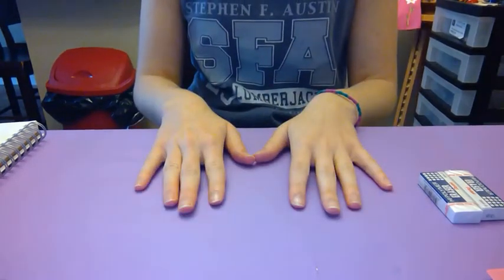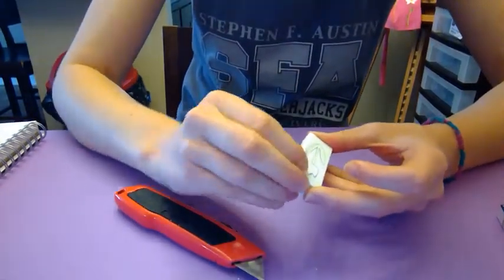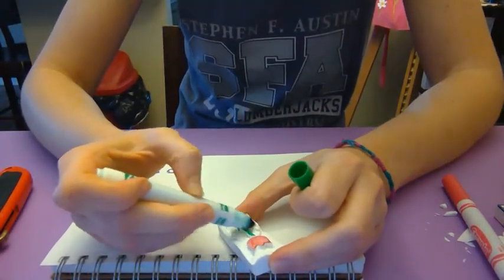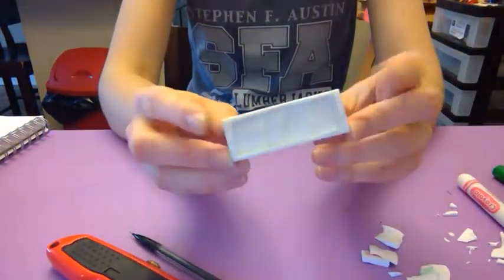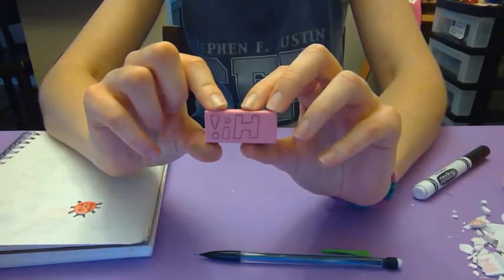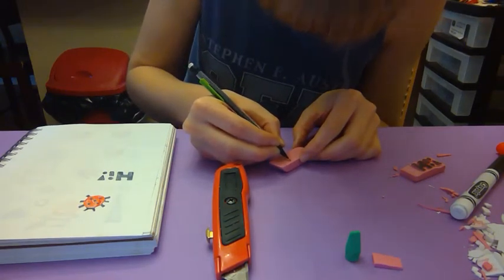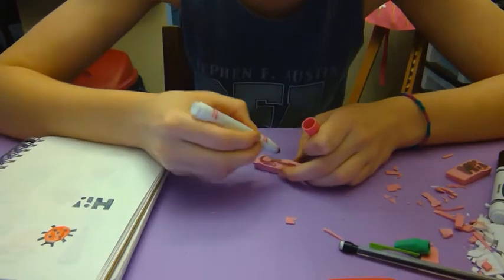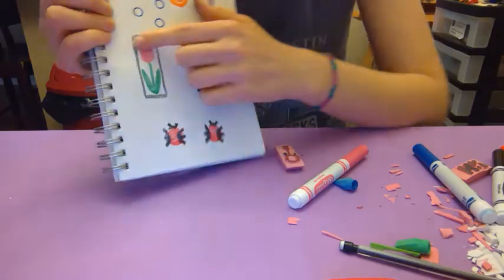Rubber Stamp DIYsmall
In this video you will learn to use common erasers to make fun stamps with everyday materials. Lesson plan below.

Subject/Course: Art
Topic: Relief printing
Lesson Title: Stamps are cool!
Level: Middle School (online)
Lesson duration: 45 min
TEKS: Middle School 1: C(2)a-c,
Middle School 2: B(2)a-c
Middle School 3: B(2)a-c

Lesson objectives: Students will learn how to make DIY stamps using erasers and potatoes. They will create an artwork using the stamps they made. They will learn the basics of relief printing.
Summary of tasks/actions: Students will watch a video about how to make stamps and a short PowerPoint on relief printing. They will get the materials they need and find substitutes for items they may not have. Then they will spend time carving at least 3 stamps. After that, they will use their stamps to create an art piece. When they are done they can carve more stamps or make more artworks.
Materials:
Unused brick-shaped erasers
Pencil top erasers
Potatoes
A pencil not a pen
Exacto knife/small box cutter
Markers
Paint
Paper plate
Cutting surface
Nice paper
Paper towel
References: SFA_Art Education Home Art Lessons youtube channel

Subject/Course: Art
Topic: Relief Printing
Level: Highschool (online)
TEKS: Art 1: C(2)a,b,d,f
Art 2: C(2)a,b,d,f
Art 3: C(2)a,b,d,f
Art 4: C(2)a,b,d,f

Summary of tasks/actions: Students will watch a video about how to make stamps and a short PowerPoint on relief printing. They will get the materials they need and find substitutes for items they may not have. Then they will spend time carving at least 5 stamps. After that, they will use their stamps to create a series of artworks. It can be the same design with different colors.
Materials:
Unused brick-shaped erasers
Pencil top erasers
Potatoes
Markers
Paint
Paper plate
Cutting surface
Nice paper
Paper towel